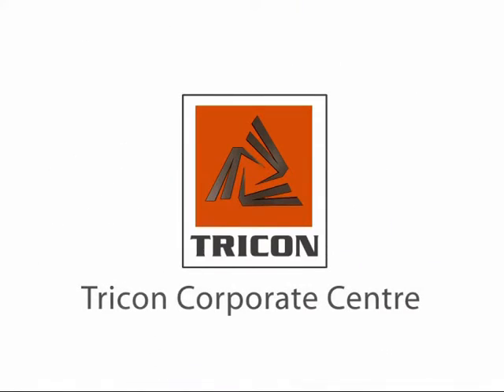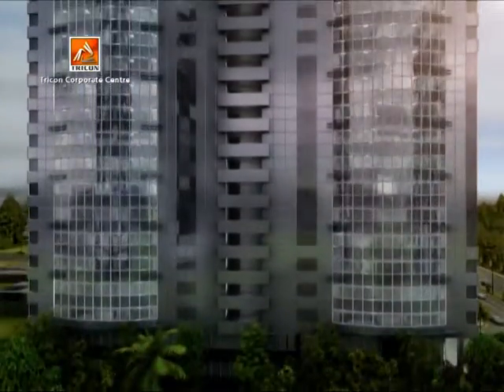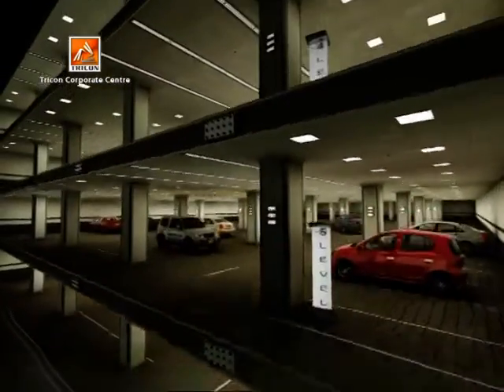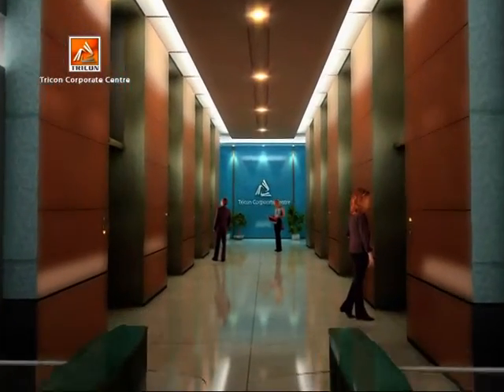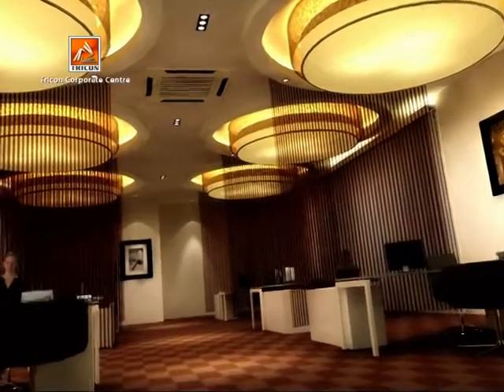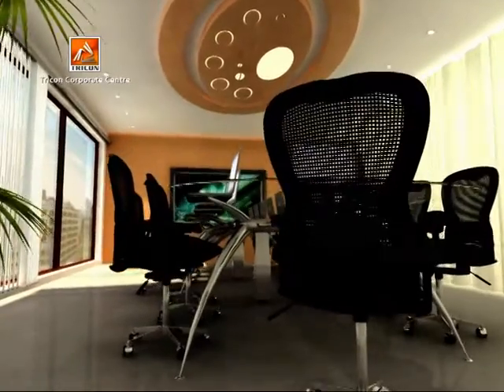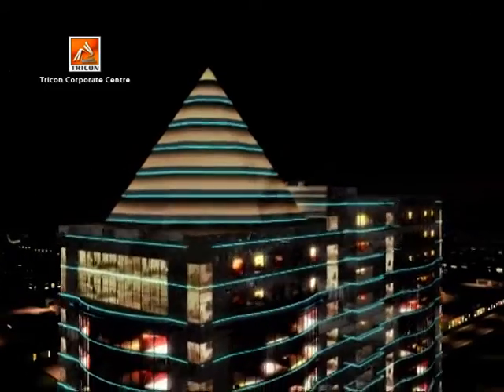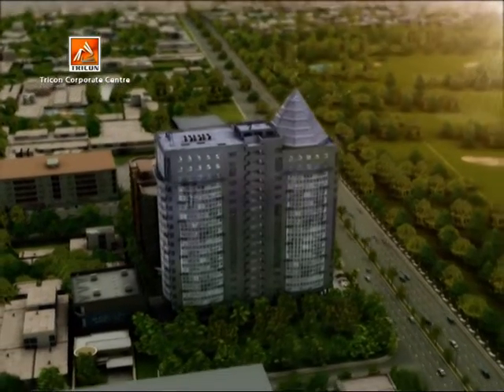Tricon Tower Jail Road Lahore